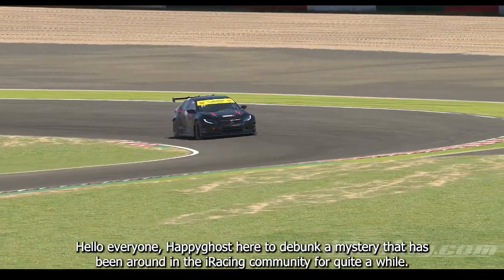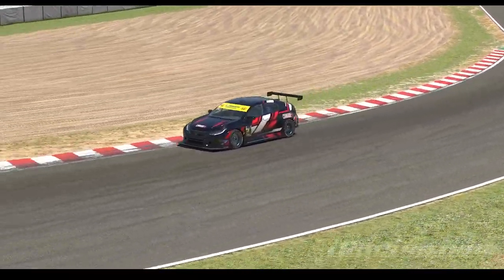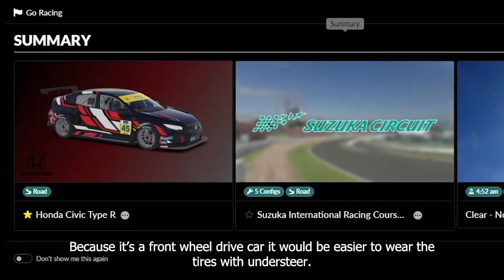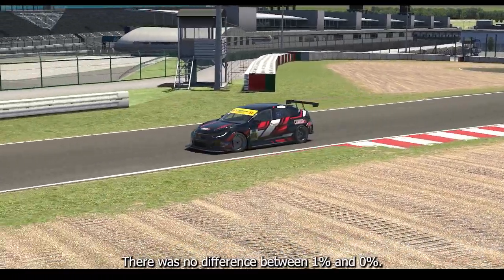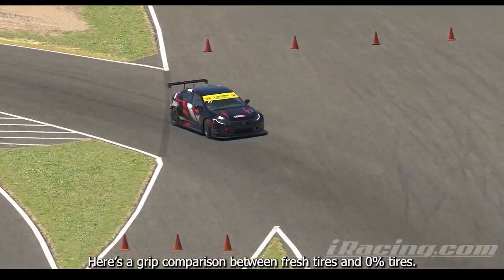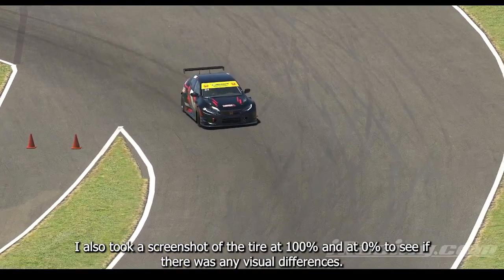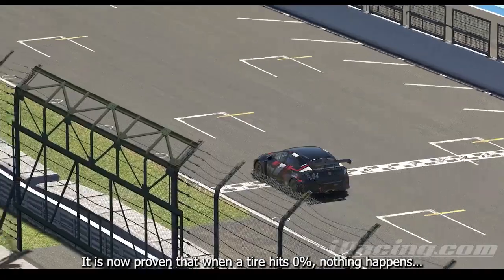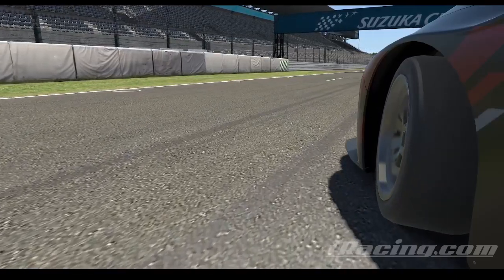Mystery Debunk | What if a tire hit 0% in iRacing?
A documented video about what would happen if your tires were at 0% life remaining in iRacing.